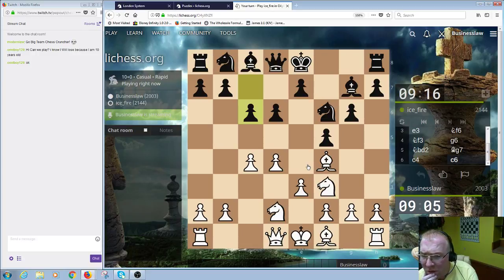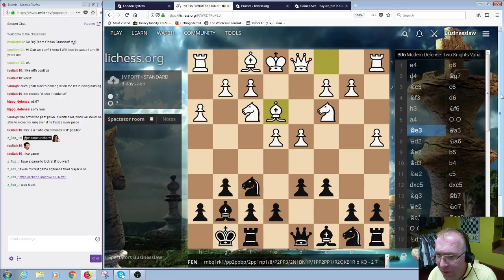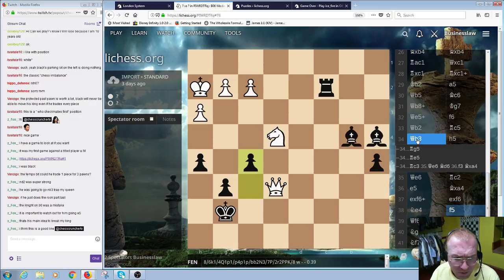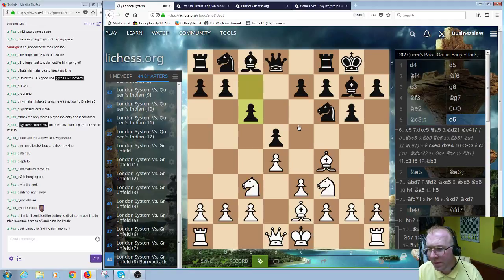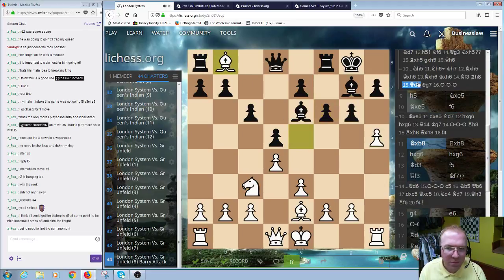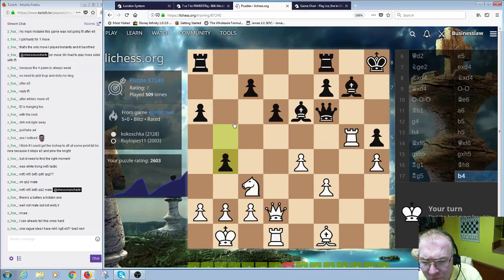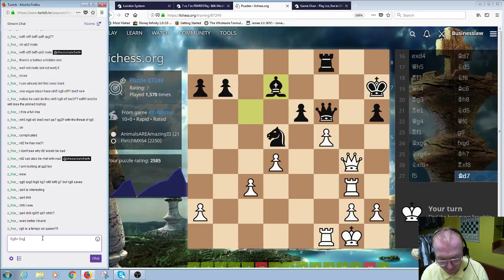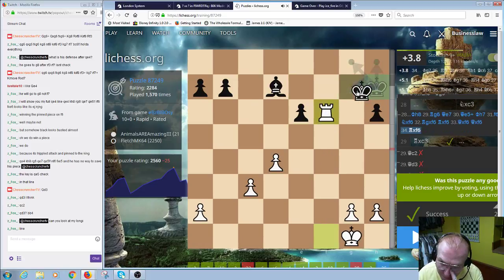Chess Cruncher TV The Climb to 2700 in Tactics 7 30 2018